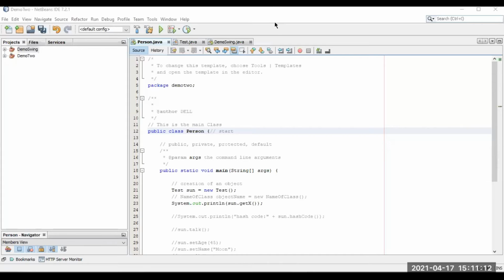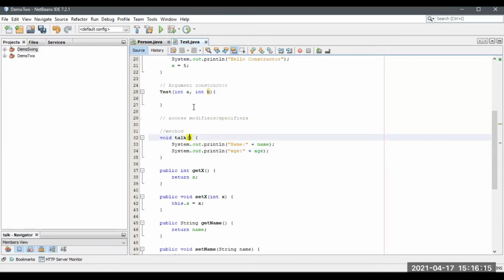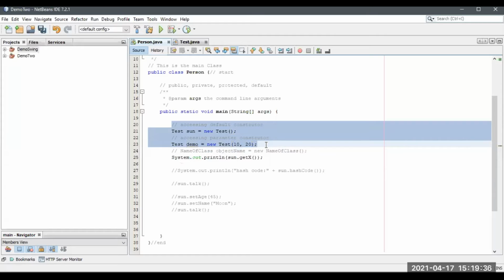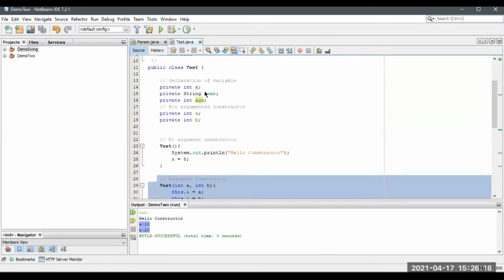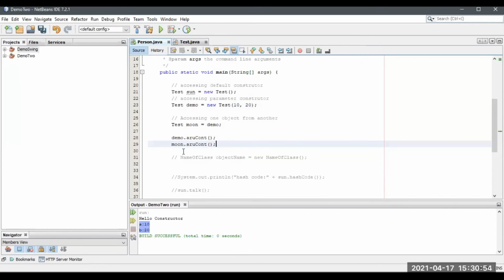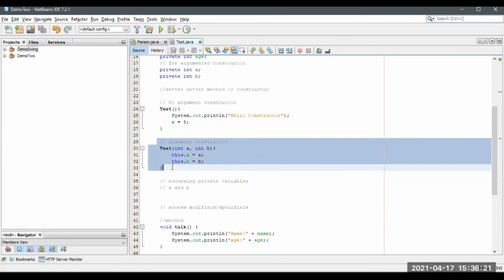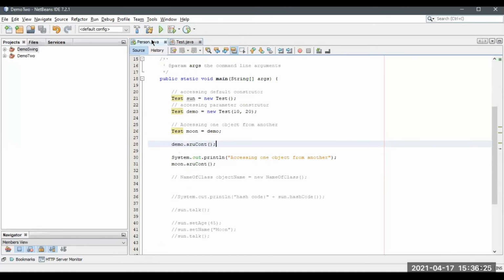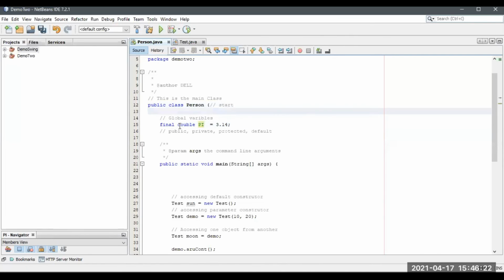Java class-9 Date:17/04/21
Constructors and final keyword